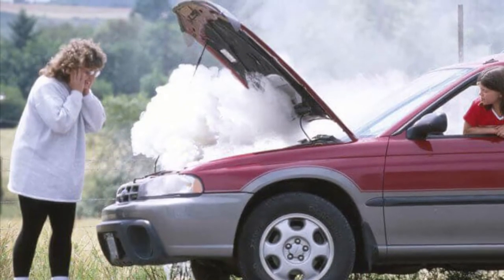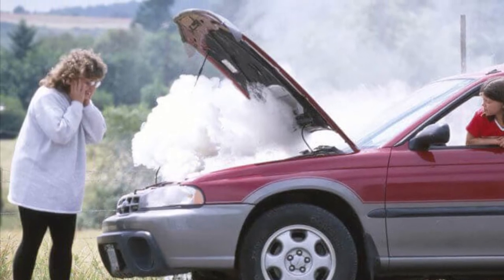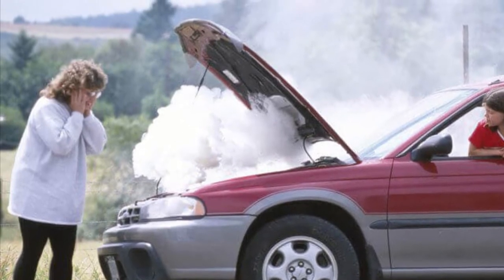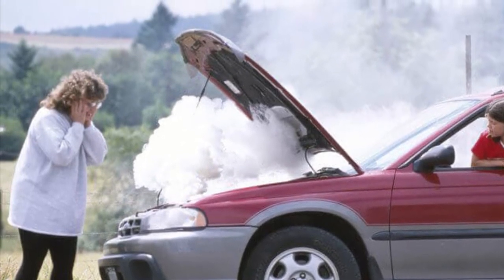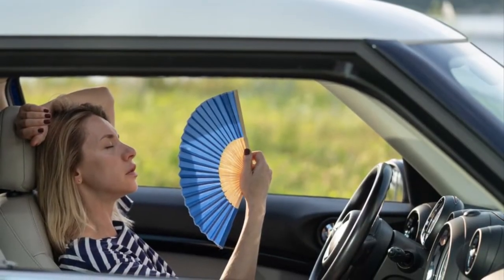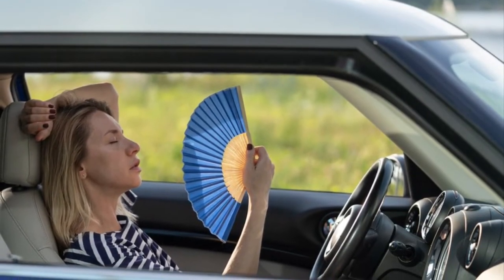Russ Darrow Direct Common Summer Car Problems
Make sure you're ready for your summer adventures by taking care of your vehicle. Follow along for some common summer car problems, if you're experiencing any issues, stop in or give us a call today to schedule a service appointment.